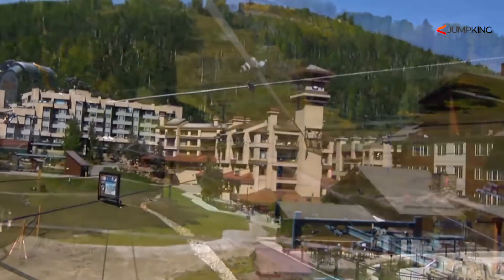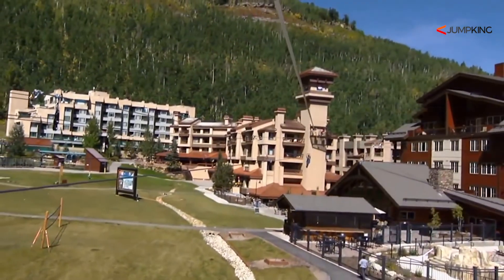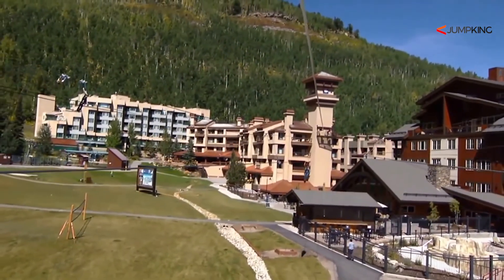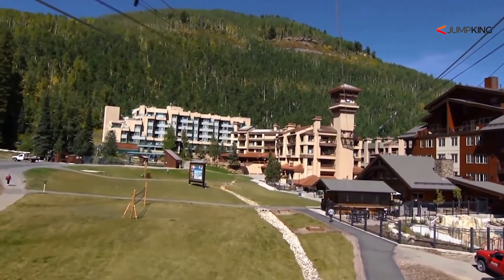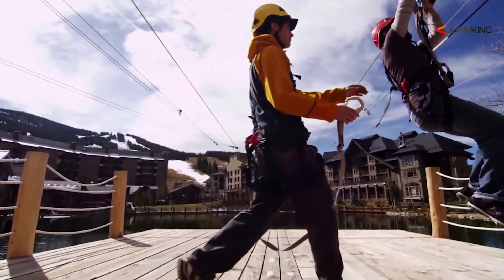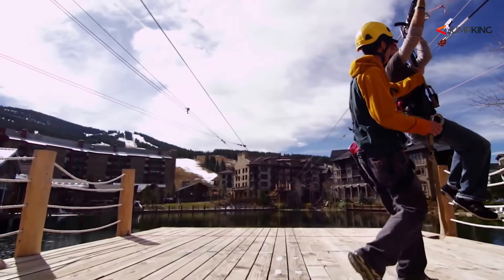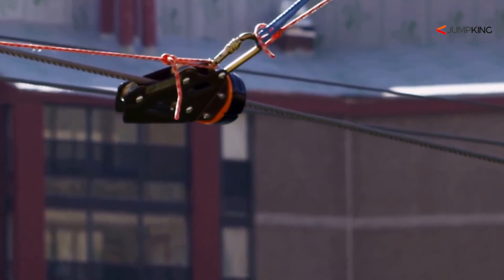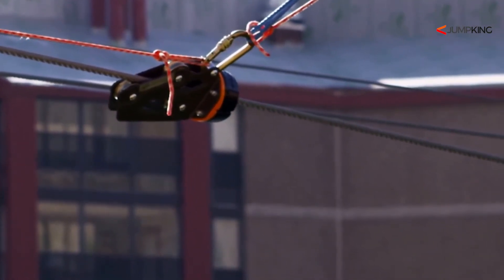Zip Stop - JumpKing India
What is the best braking system for your zip line?

Jumpking's zipSTOP,  Zip Line Braking System! This is the latest technology in zip line braking systems. It's simply the best braking system you can get for your zip line. The kit uses a self-regulating eddy current magnetic braking system to brake zip line riders, bringing them to a smooth and consistently comfortable stop every time, even at high speeds. This makes for happy customers, higher throughput and an increase to your bottom line.

The zipSTOP IR is a streamline version of the popular Head Rush zipSTOP with the "IR" standing for Internal Reduction. This means that the device, unlike the zip STOP, does not need an external reduction line system.

Buy at Jumpkingindia.com